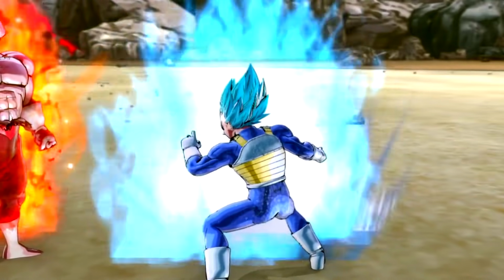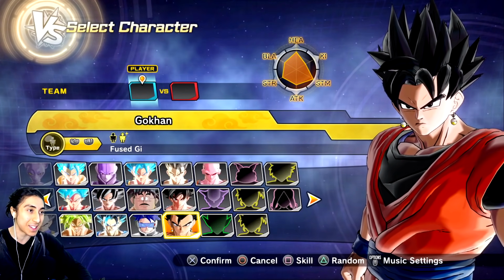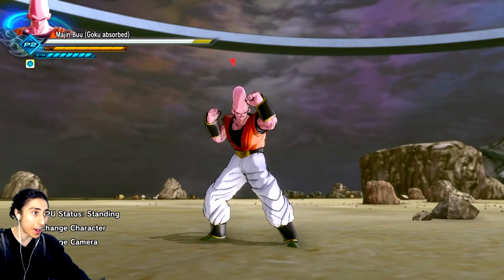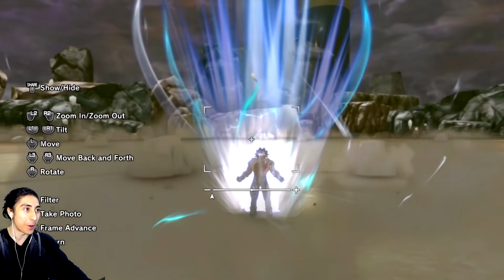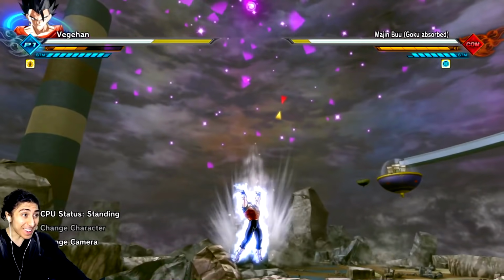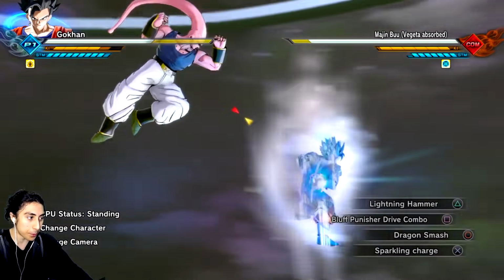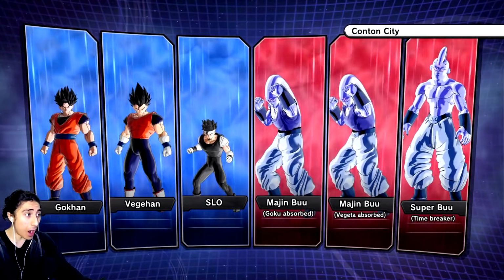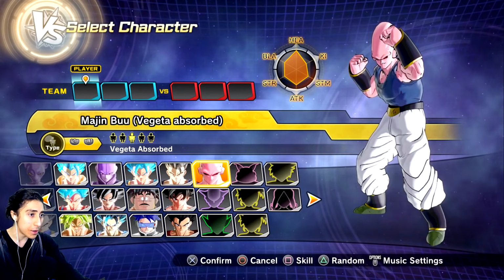The New Trio Transformation DLC Story Mode - Dragon Ball Xenoverse 2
The New Goku, Vegeta, Gohan Fusion DLC Story Mode in Dragon Ball Xenoverse 2!

Alternate "DLC" Story Mode MOD! New Hidden Enemies, Character Cutscenes, and MORE!

Brand NEW Dragon Ball Xenoverse 2 HARDEST MISSION! Custom Raid Story Quest MOD CHALLENGE at Extreme Hard Difficulty!

Fully Custom Moveset, Skills, and Transformations in Xenoverse 2 Revamp Gameplay MODS!